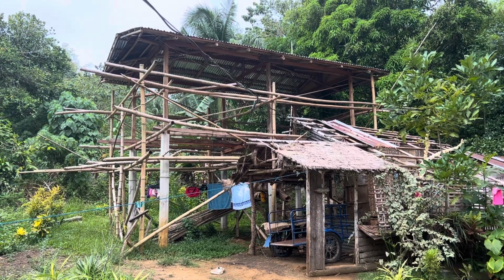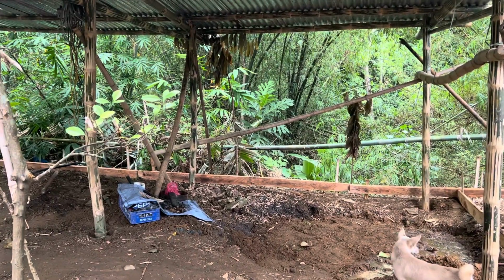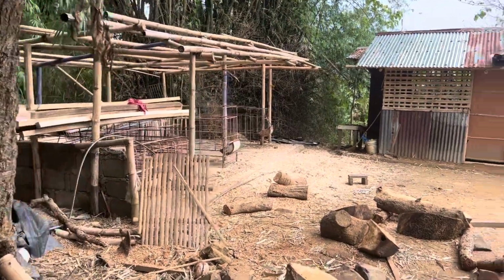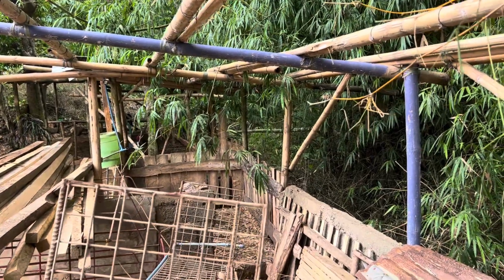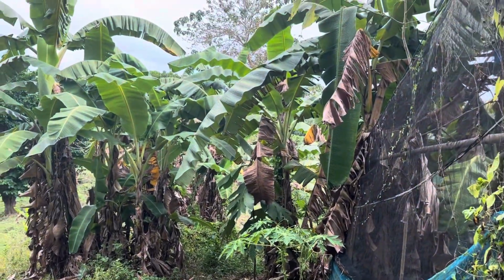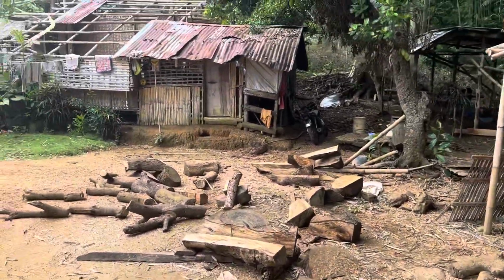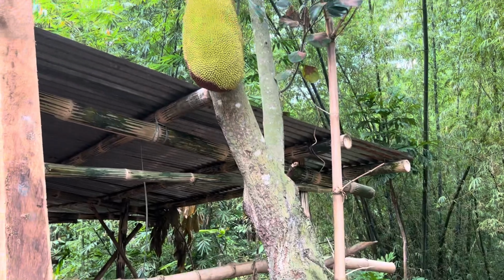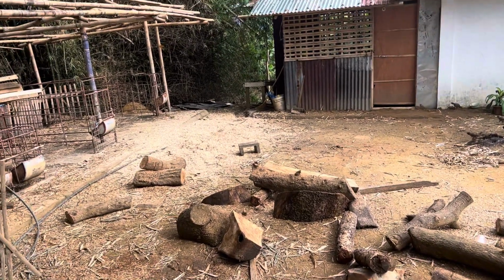Expat … Update On Province House … Barotac Viejo Iloilo … Philippine’s … Subscribe … Thank You !!!